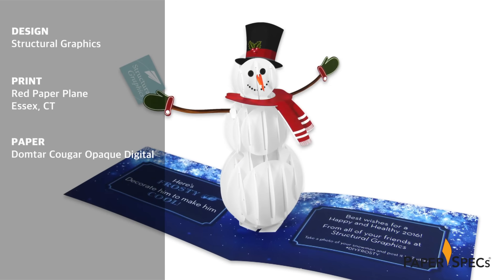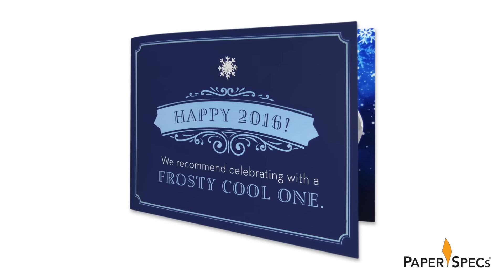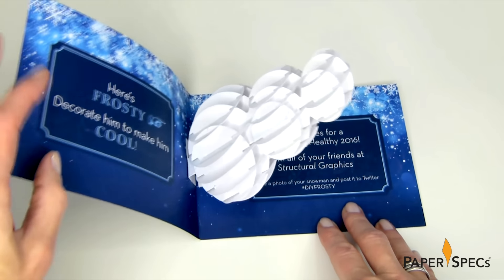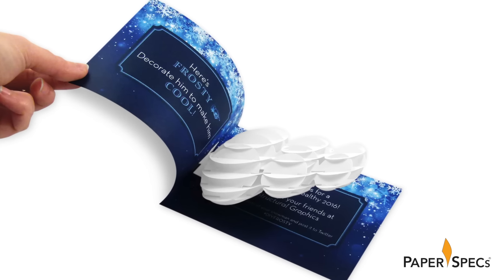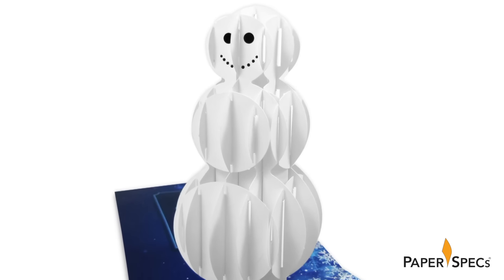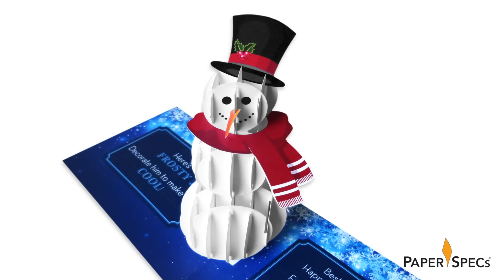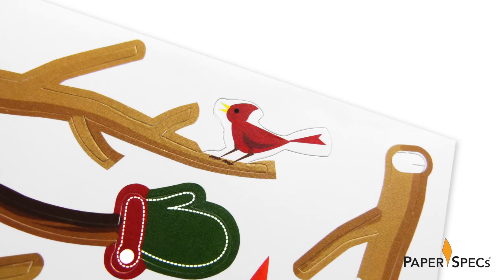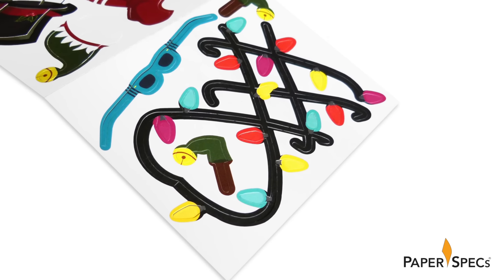PaperSpecs.com | Paper Inspiration #283: Structural Graphics’ DIY Frosty Holiday Card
No matter how sophisticated we pretend to be, some of us in our youth couldn’t help but hope that placing a hat upon a snowman or woman would, like the “Frosty” song suggested, make our creation come to life and begin “to dance around.”

Having an admirable reputation for bringing print to life themselves, the wizards at Structural Graphics waved their magic wands to create a 2016 holiday card that will make you feel like a kid again.

Exhorted by the cover to celebrate “with a frosty cool one,” you open the card to reveal a bare-as-the-day-he-was-made snowman composed of an intricate series of paper interlacings. An accordion-folded insert contains nearly 20 different die-cut accessories that you can punch out and arrange on Frosty.

Says Structural Graphics’ Judie McCann, “The little 3D structure in white is like a blank canvas, ready for everyone to bring it to life in their own way! Whomever receives the card can feel free to play with the paper snowman and even color in their own pieces to make it their own truly unique snowman.”

Digitally printed by Structural Graphics’ do-it-yourself dimensional marketing service, Red Paper Plane, on  Domtar Cougar Digital Smooth White 80 lb. Cover, [Get Swatchbook] these accessories are also a marvel of die cutting – something that Judie points out is no accident.

“The most important aspect of this piece is its interactivity. The purpose of the design is to transfer some of that joy of building and dressing up a snowman. The die cutting of every single accessory in this piece is outstanding! The die cutters really went above and beyond to ensure that this was possible, as there were tiny pieces that had to be die cut very close to one another.”

More than anything, this card captures a playfulness, imagination and childlike sense of wonder that many of us still equate with the holidays, one that seems lacking in the digital distractions that surround us today.

And as it turns out, this particular snowman came about not as the result of a snowstorm, but a brainstorm.

“The design came out of a group brainstorm session that was held a few years back with the creative department,” Judie explains. “Unfortunately, we were unable to design and produce it that year. However, the playful idea of making [an interactive] snowman out of paper was so strong with all of us, we had to make it! I think the idea struck a chord in us because it was synonymous with the fun of winter in our childhood, snow days, snowball fights, hot cocoa, and making a snowman and decking it out. Thus, it was inspired by the essence of play and memories of youth and happiness.”